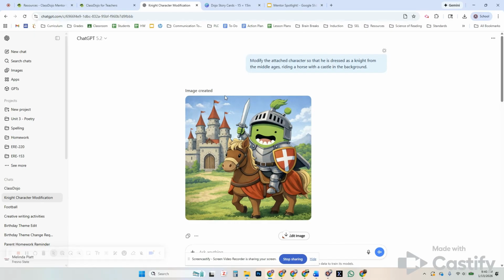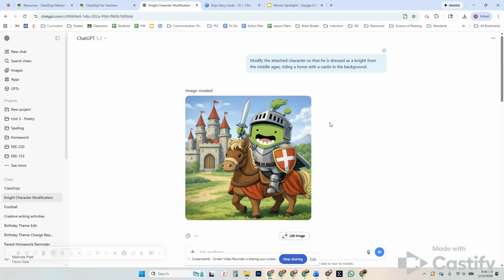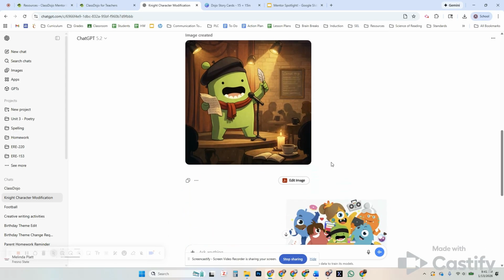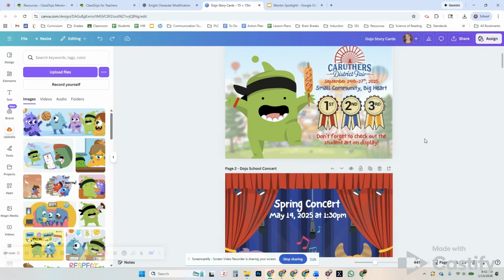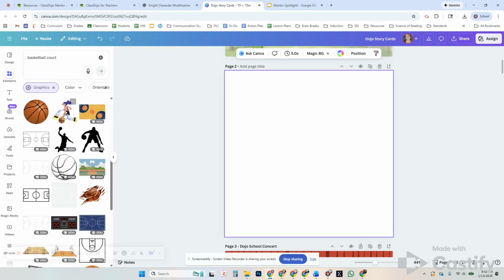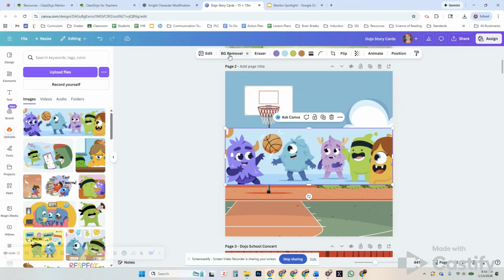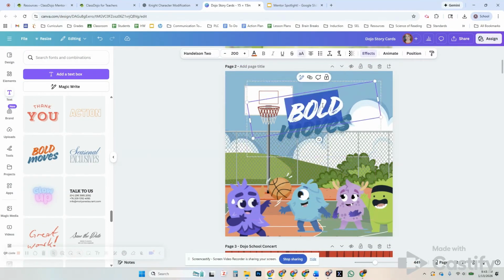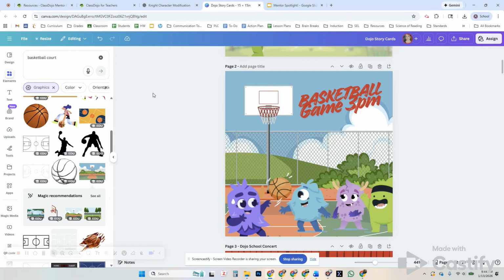Canva + Chat GPT for Class Dojo